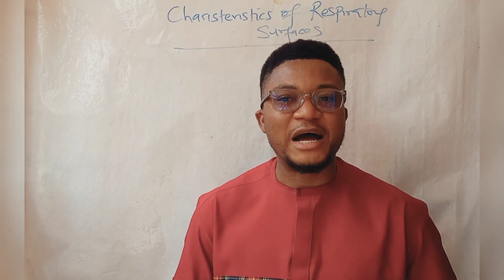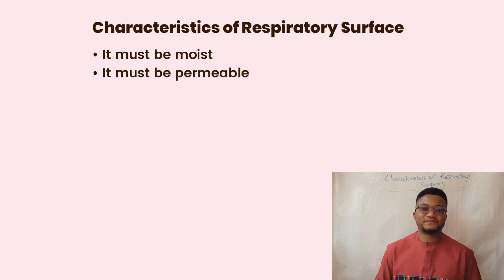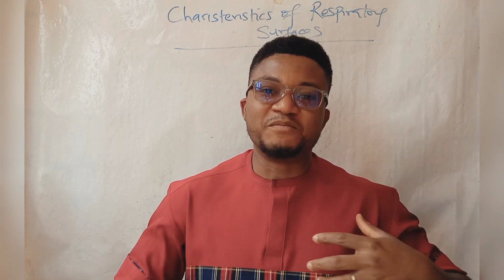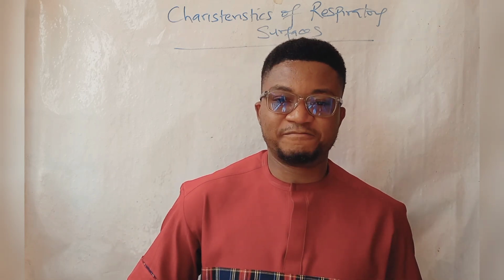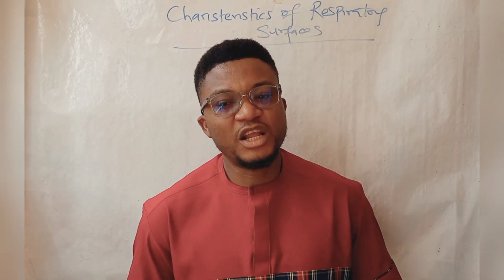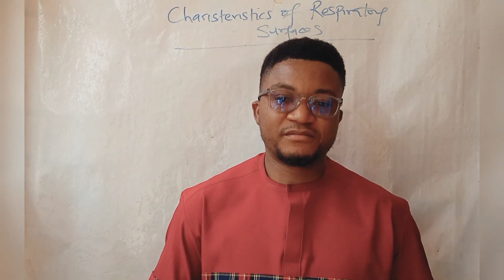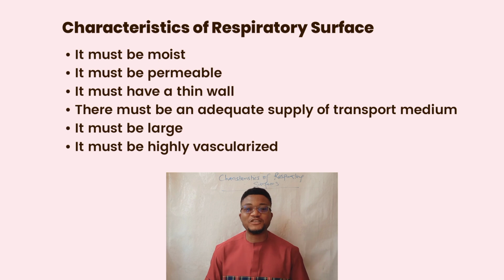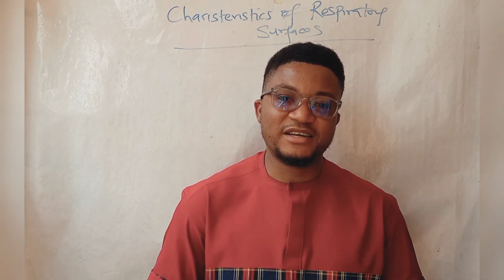Characteristics of Respiratory Surfaces